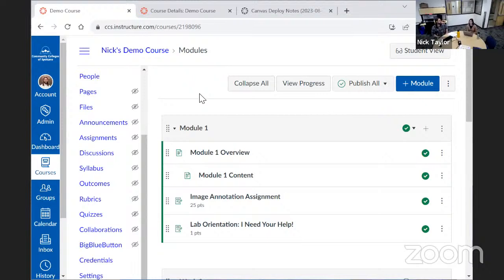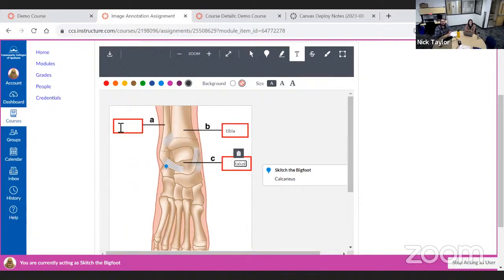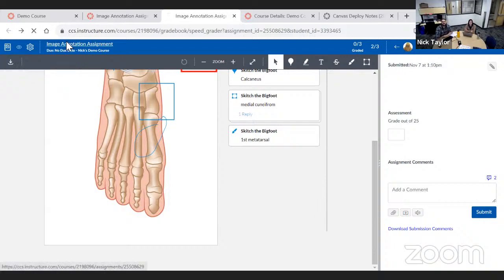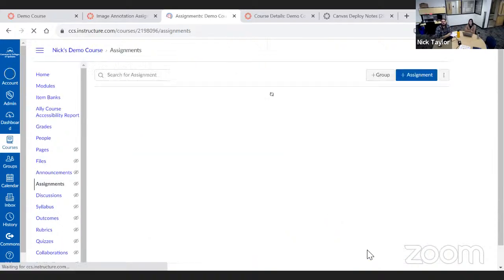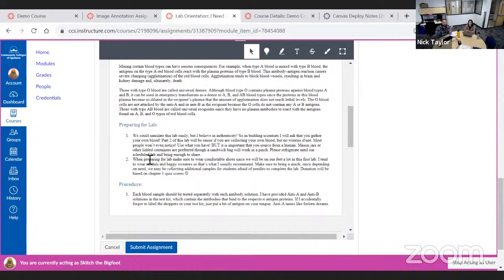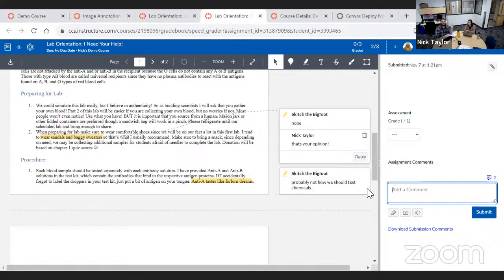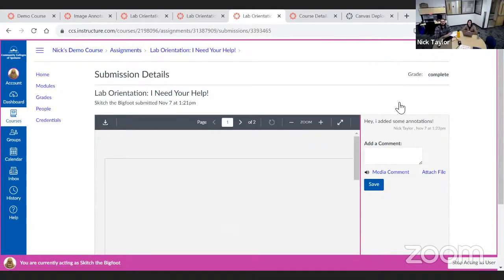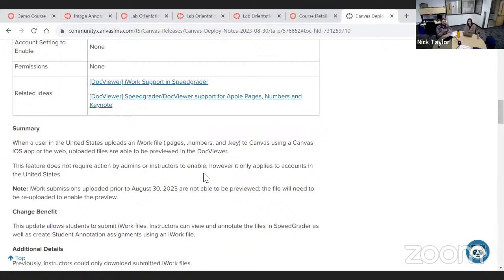Tech Talks: Using Annotations in Canvas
Do you teach online and miss being able to give feedback directly on assignments? Are you an on-ground instructor who is tired of shuffling through stacks of physical papers or worksheets when grading? Well if you like to markup, Canvas has you covered! We will be showing off how to create assignment submissions in Canvas that allow for both student and instructor annotations to expand the flexibility you have for assigning and receiving student submissions. Join us to save paper and time using the Canvas' annotation tools!